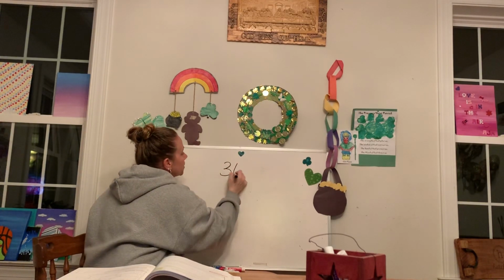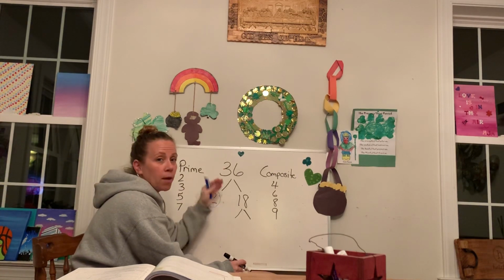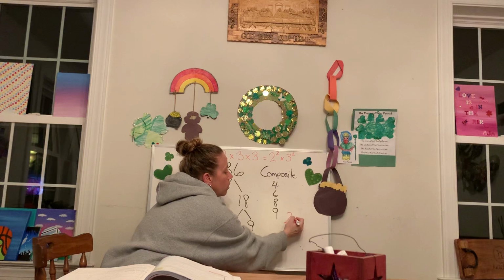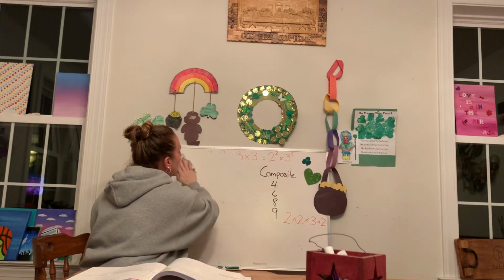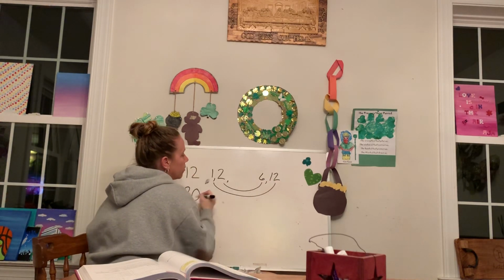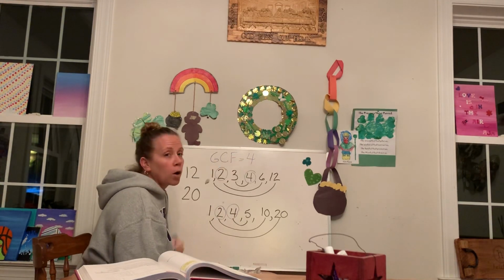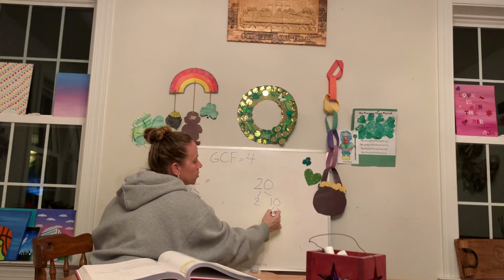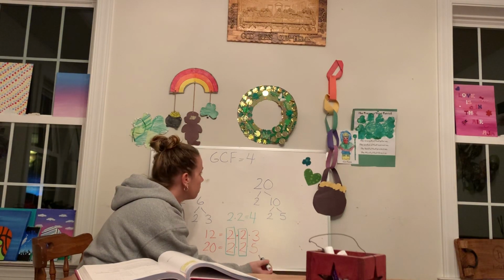Sixth Grade Lesson 6-1 and 6-2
Prime Factorization & Greatest Common Factor - GCF